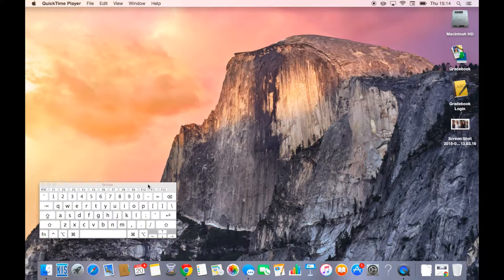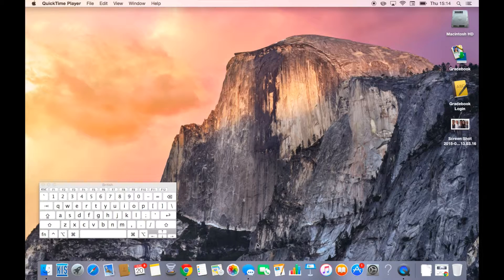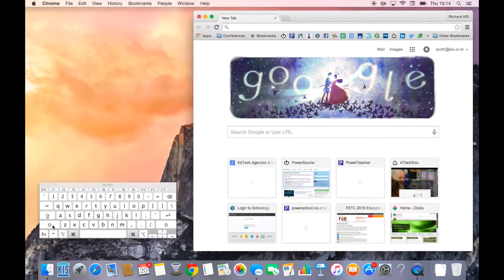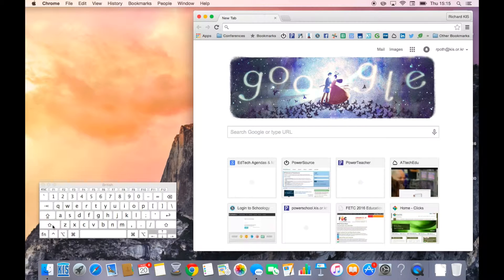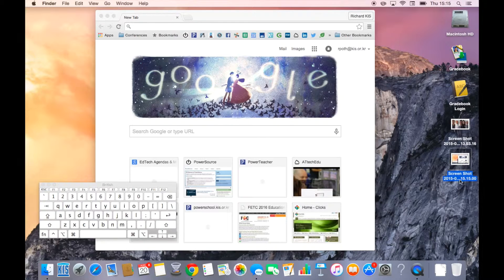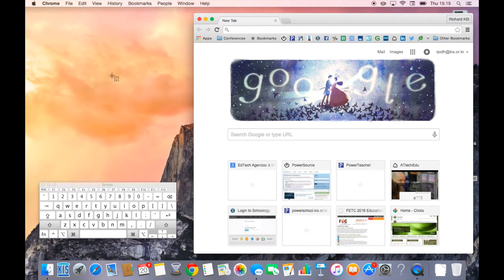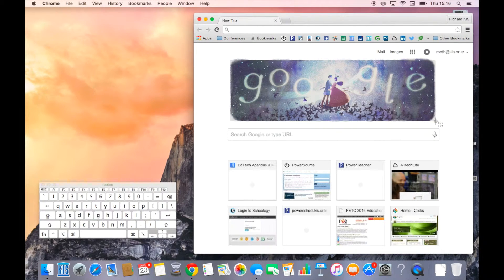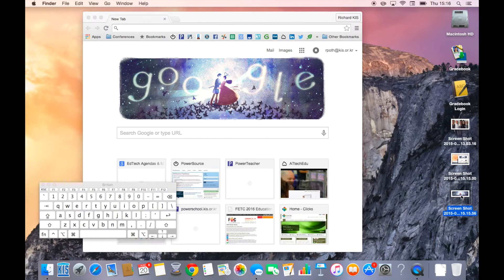Mac Tech Tips - ScreenShot - Screen capture Command shift 3 and 4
AtTechEdu Tech Nuggets - 4 useful tips for Mac users - tips for teachers in the classroom

ScreenShot
Have you needed to take a picture of your screen so you can use it in a presentation? Have you wanted to take a picture of a section of the screen? See how and watch the video.

OTHE MAC TECH TIPS AND VIDEOS
Caffeine
A great app that will keep your computer awake during those all important lessons and presentations.

Command F1
Have you ever needed to quickly switch between mirroring your display in the classroom and having dual screens for working? Perhaps you need to play a video to you class while you carry on working on your computer. Command F1 will toggle between mirror and not mirroring quickly.

Zoom
Have you experienced that student at the back of the class that complains that they cannot read what's on the whiteboard? Zoom will work on any application that you are using on your Mac.